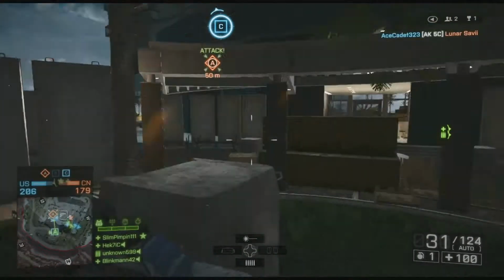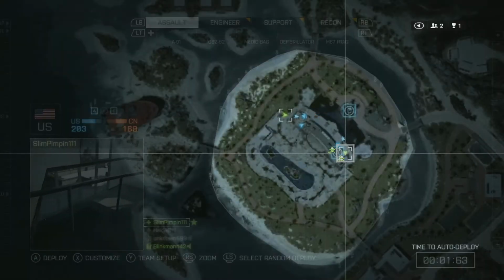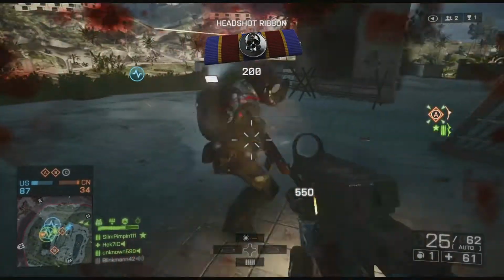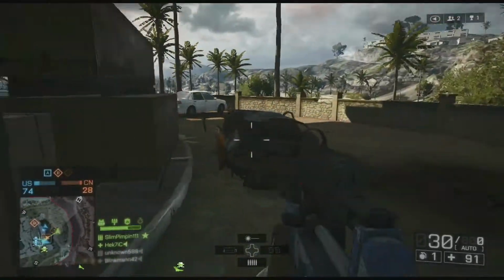♠BF4♠ AN-91 Review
I believe in everyone living a better life. Philosophy, Ideas, and discussion, done through gaming.

The AN-91 is a beautiful gun, that shoots fast and fits me perfectly. do you want to be a moving and groving and demolishing players left and right with that all too sexy 800 RPM? Then this is the gun for you ;)